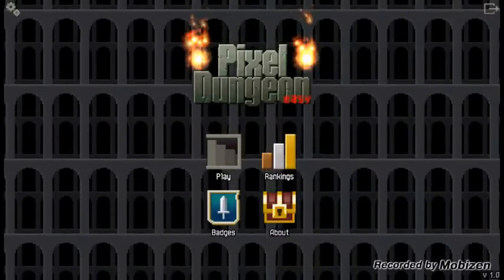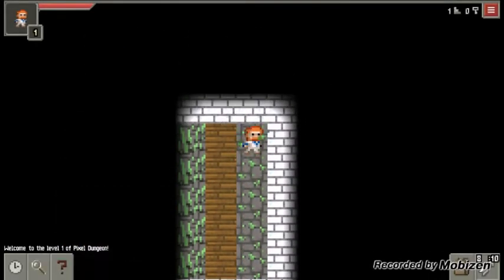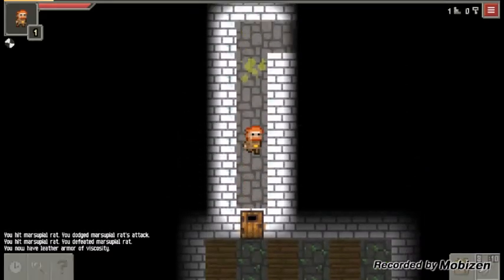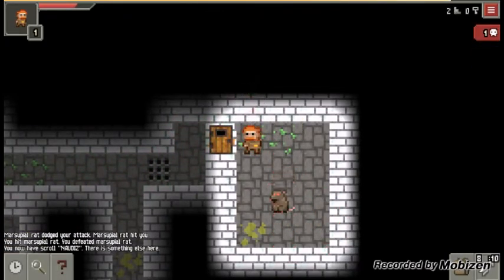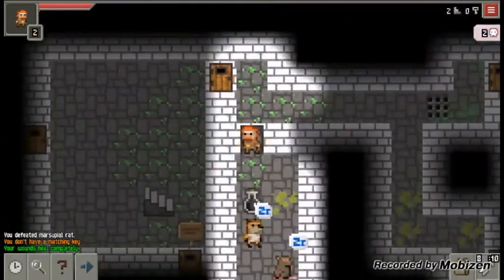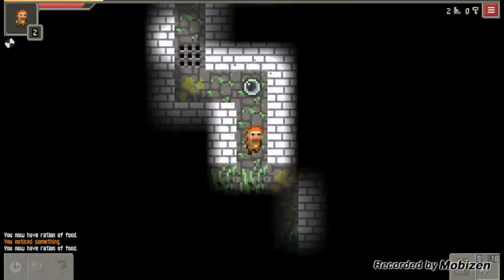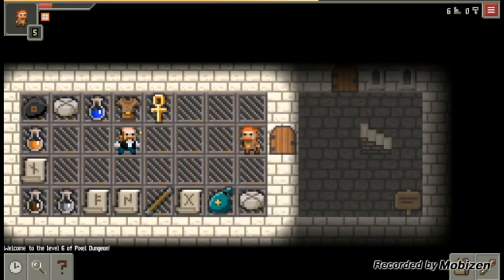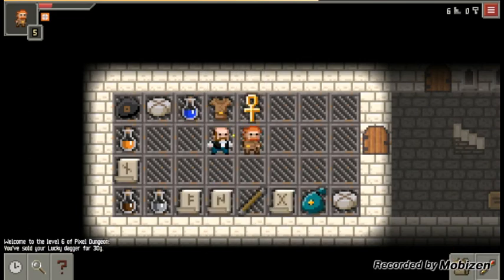Pixel Dungeon Warrior Walkthrough Part 3 - Finally Making Progress! (Tutorial and Tips and Tricks)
NEW VIDEOS COME OUT FREQUENTLY